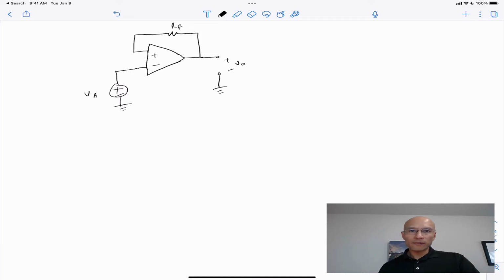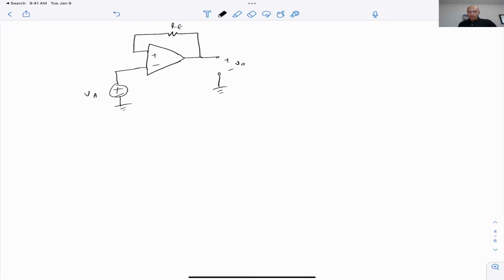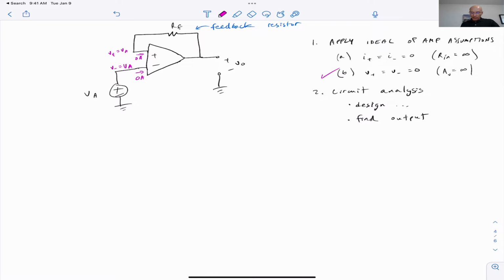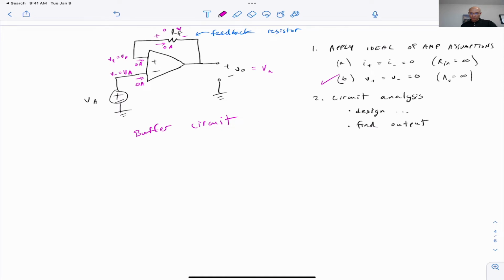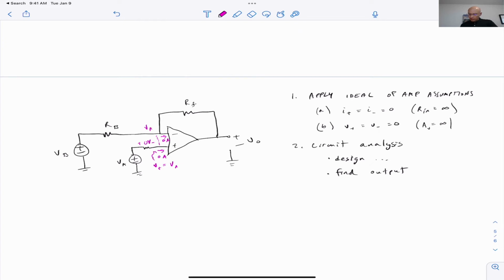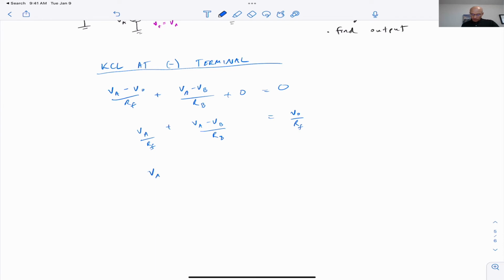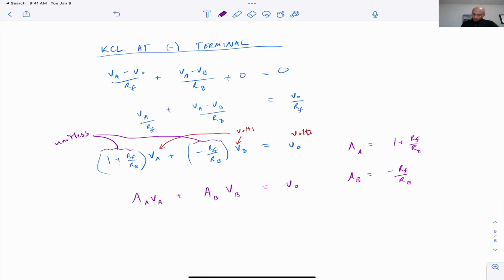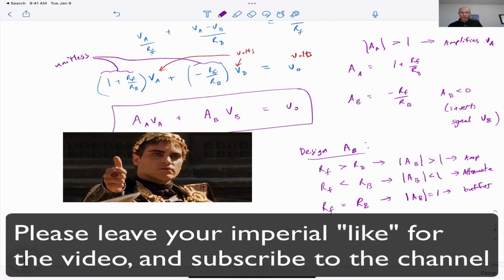Circuit Theory: Ideal Op Amp Circuits (basic)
I show a couple of basic examples of op amp circuit analysis.

If you haven’t seen my video on the basic op amp assumptions, you can see it here for background on this discussion